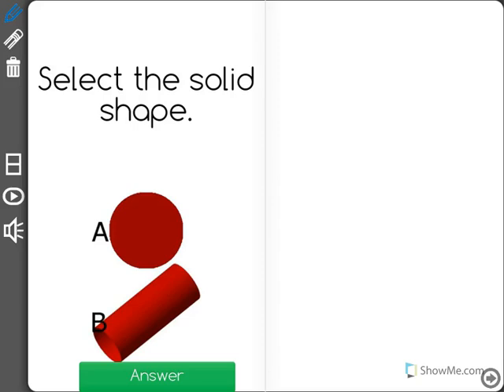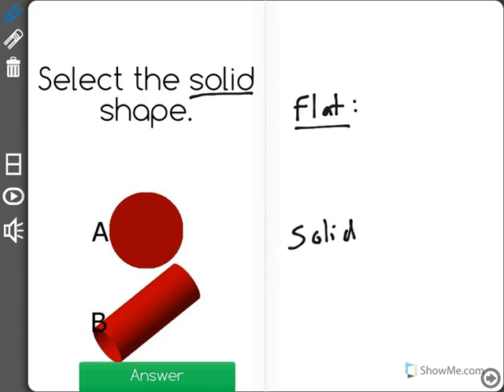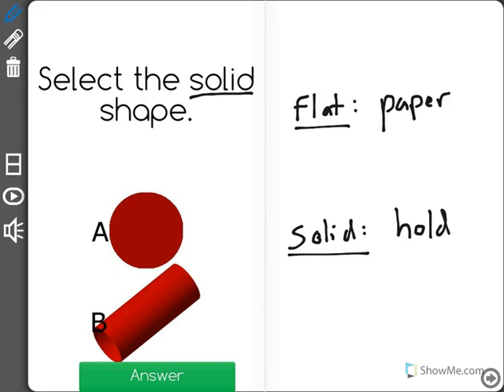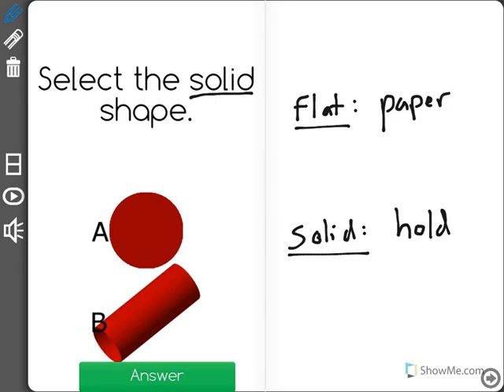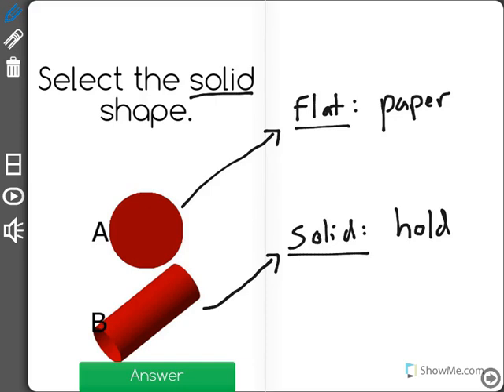[K.G.4-3.0] Comparing Shapes - Common Core Standard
Analyze and compare two-dimensional and three-dimensional shapes.